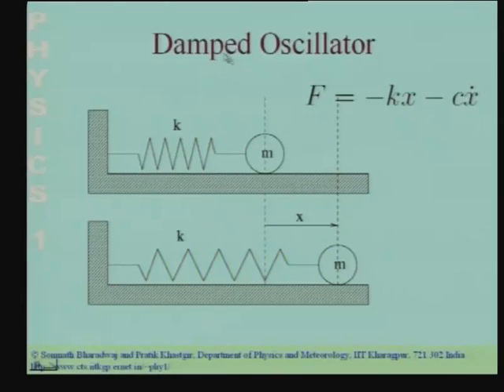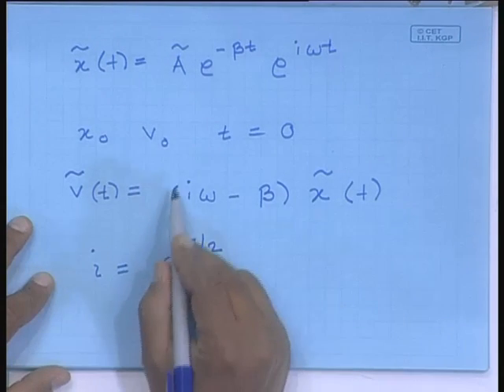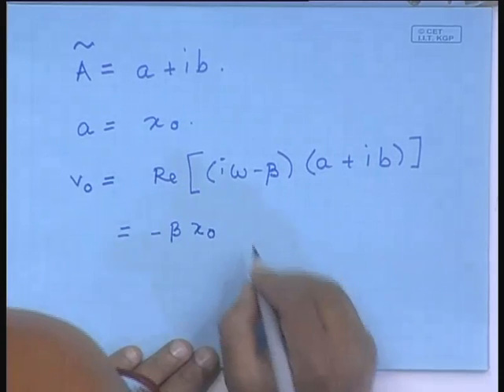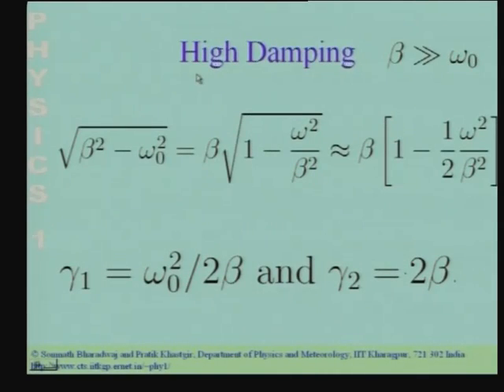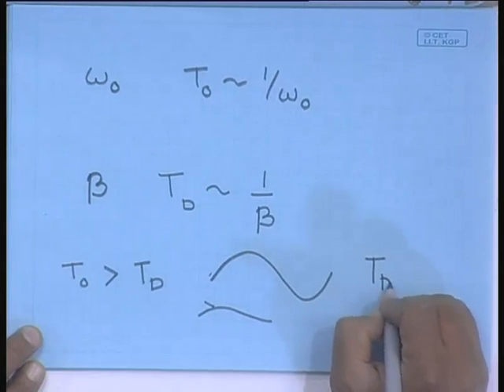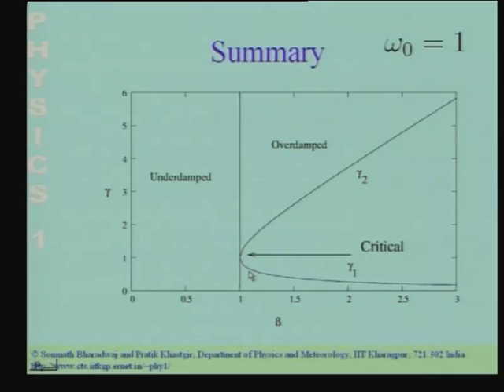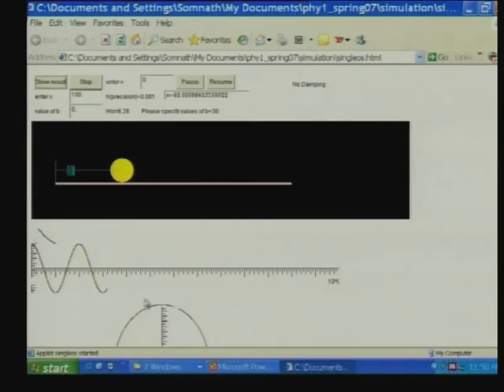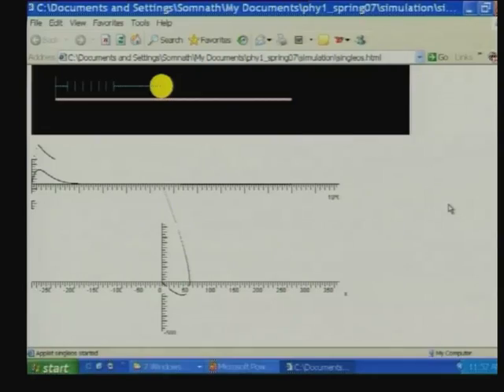Lecture - 3 Damped Oscillator - II